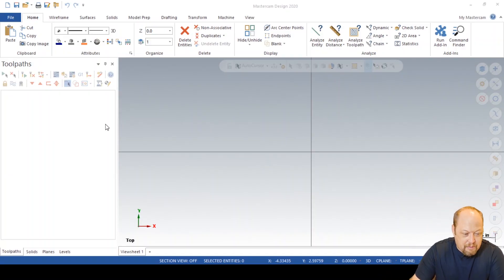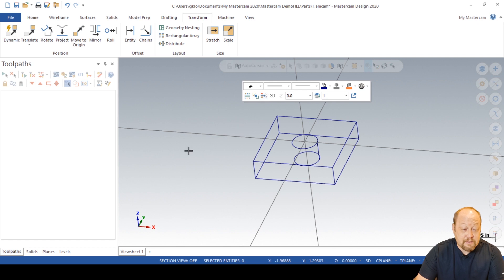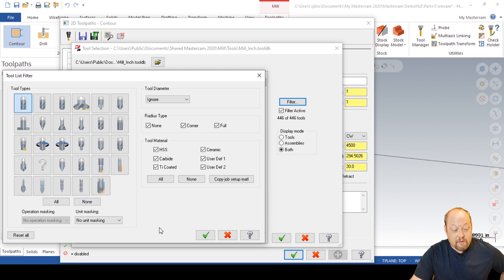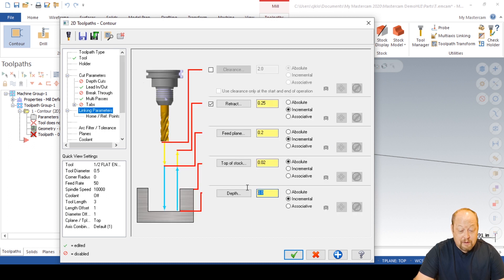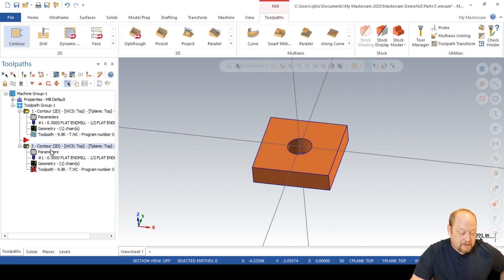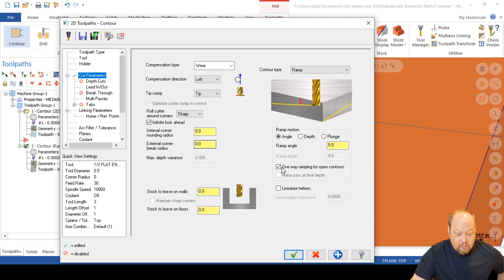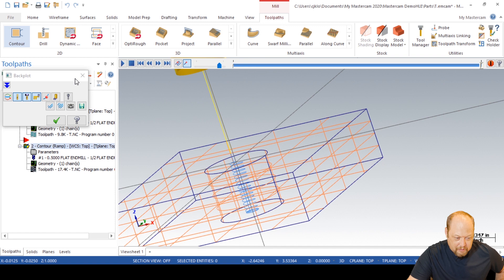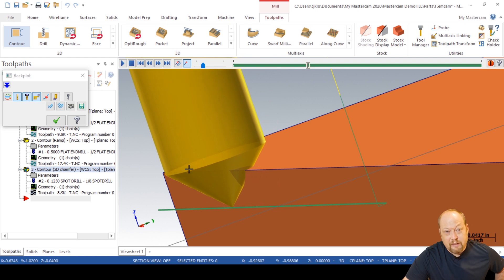Mastercam 2D Contour Tutorial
Mastercam 2D Contour Tutorial including ramp and edge break